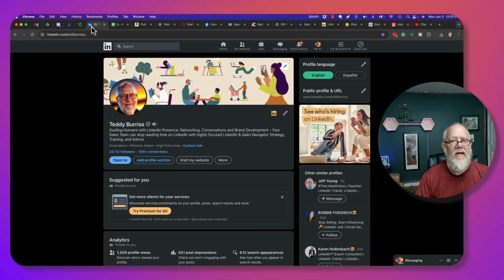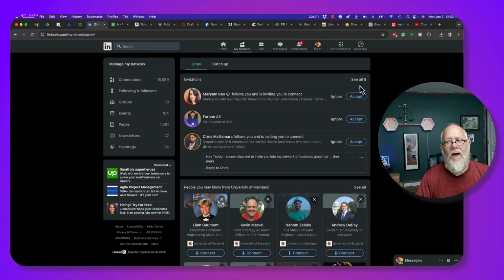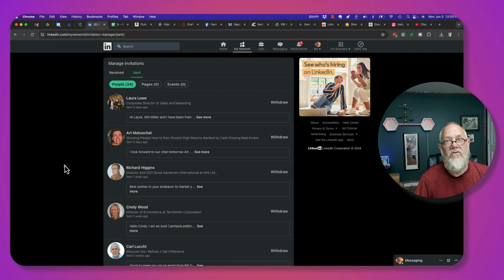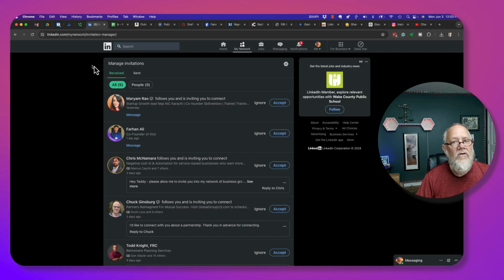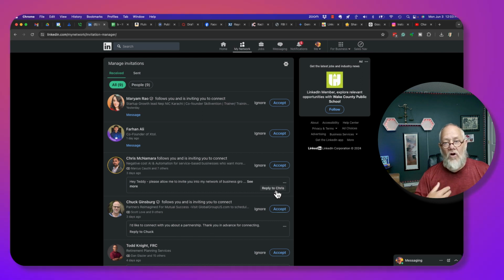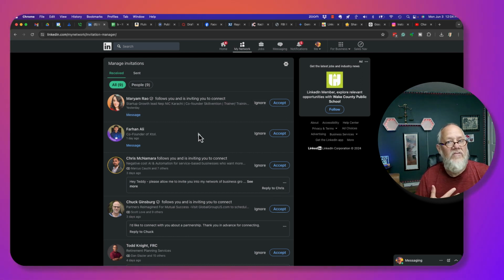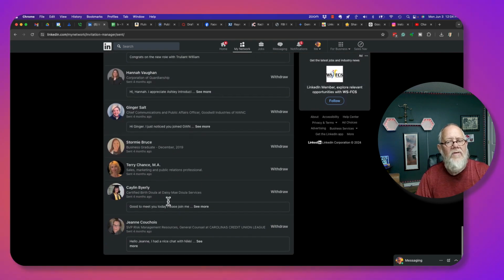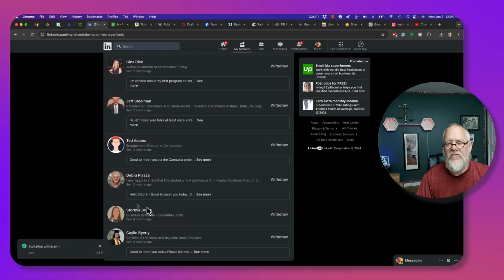How do I view pending LinkedIn Connection requests on desktop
I demonstrated how to view pending LinkedIn Invites and I shared a few extra tips as well.

Teddy Burriss
LinkedIn Strategist & Trainer